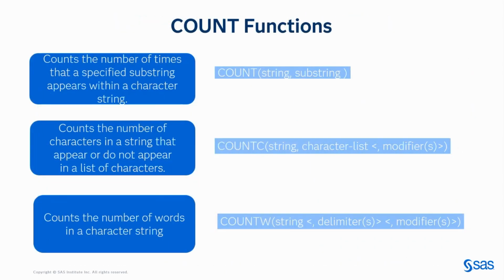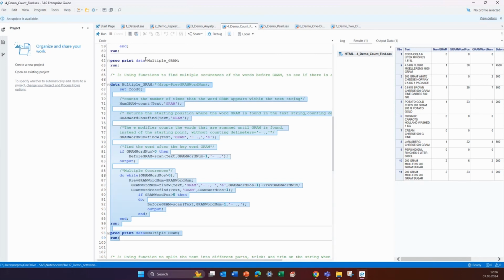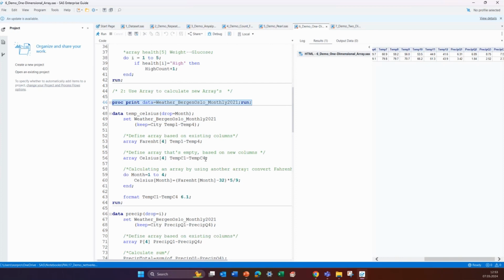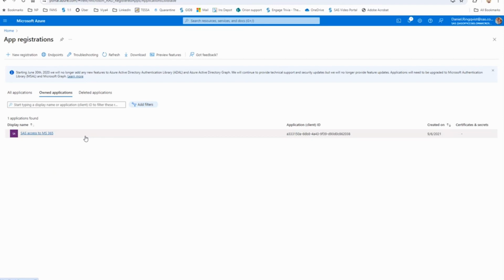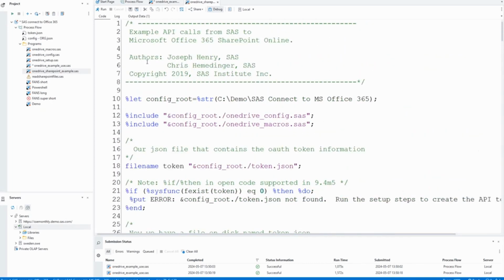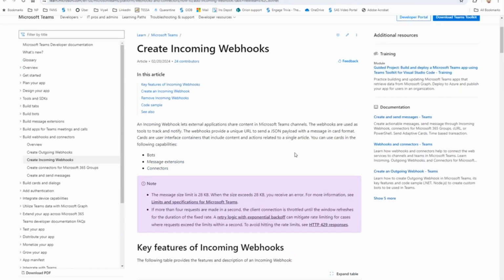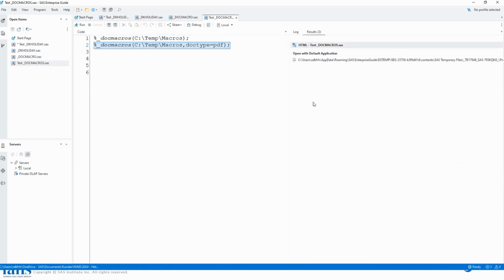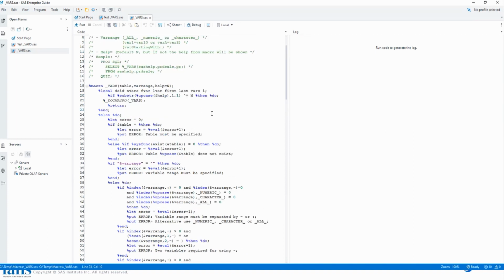FANS Programming Network - Finland 7.5.2024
First time FANS Programming Network was hosted in Finland.
Agenda is here:
0:00:00 Opening
0:00:09 Advanced techniques (SAS functions, Perl Regular Expressions and Arrays)(E) - Pia Ronnevik
0:40:55 Accessing files in Microsoft 365 with SAS (E)- Daniel Ringqvist
1:12:57 Sending messages to Microsoft Teams channels with SAS (E)- Daniel Ringqvist
1:26:19 Overview of Macros (E)– Frans Holm

Thumbnail image was created with AI.